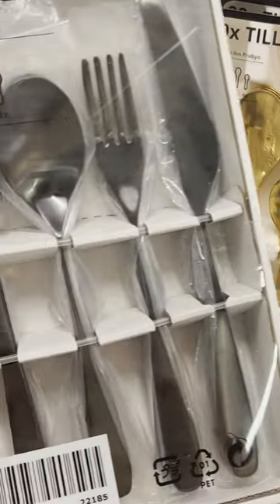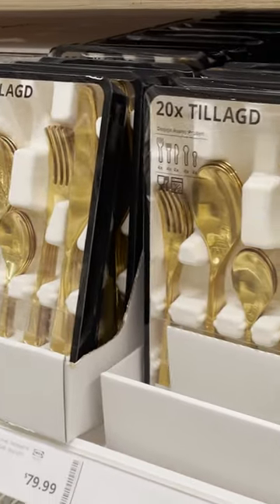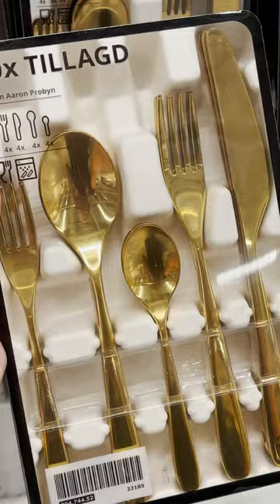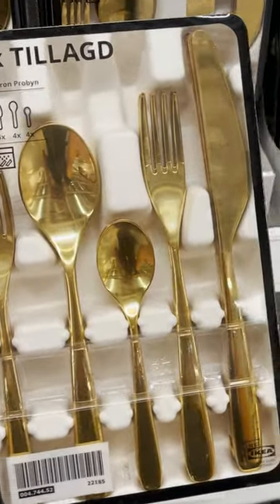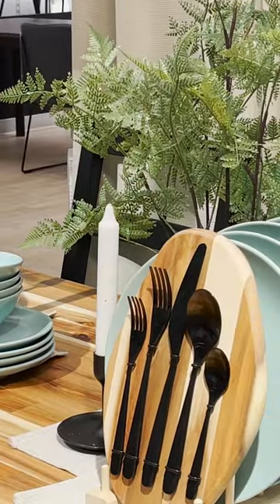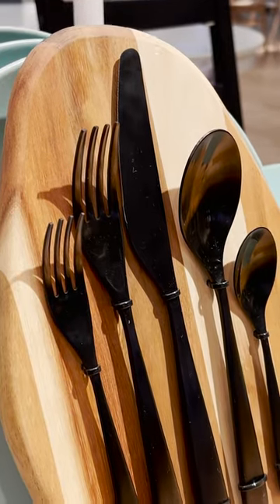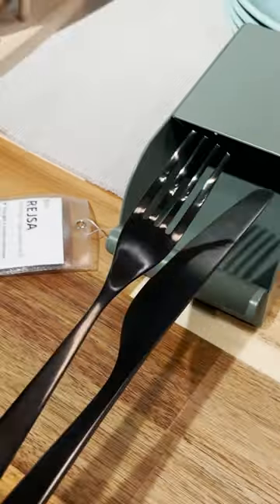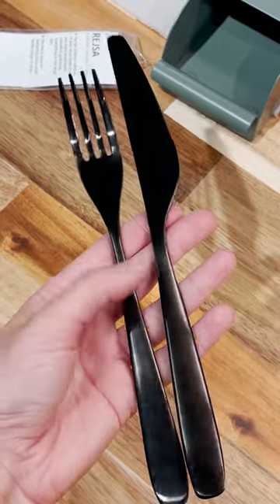IKEA HIDDEN GEMS YOU DIDN'T KNOW EXISTED (PART 4)